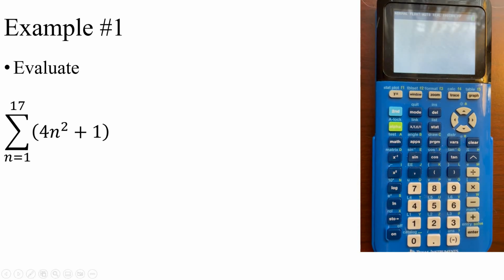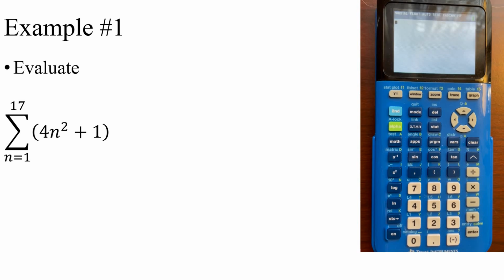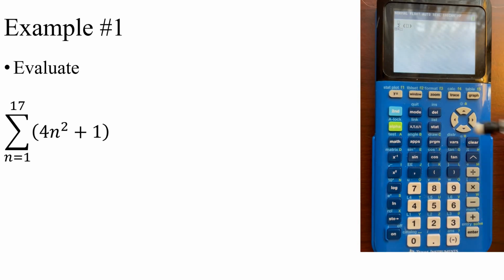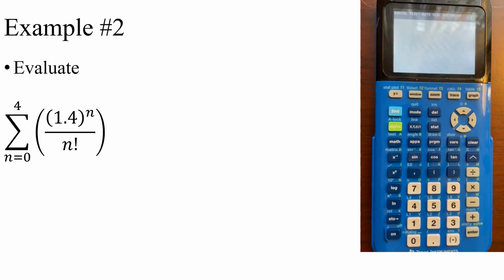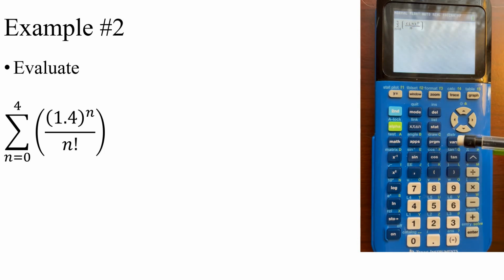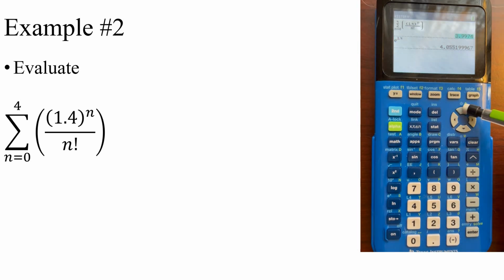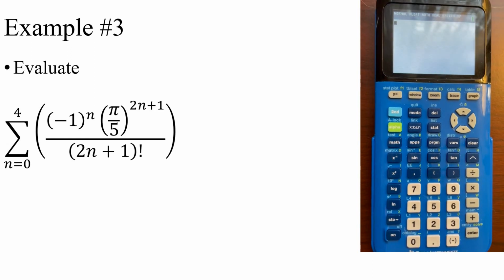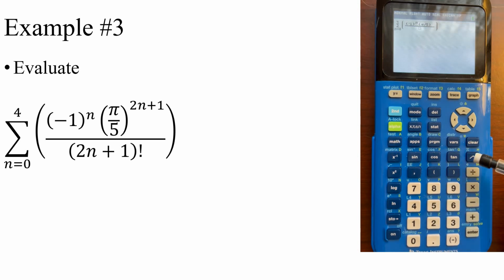Sigma Notation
This video explores how to use the summation calculation tool built into the TI-84